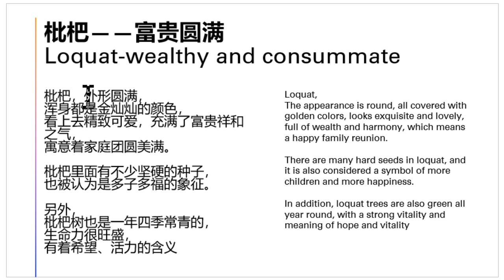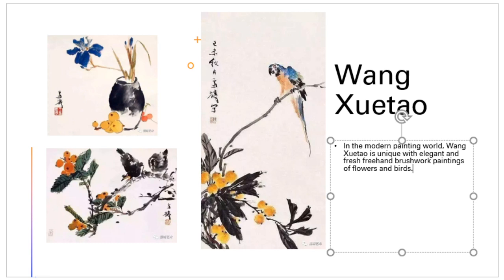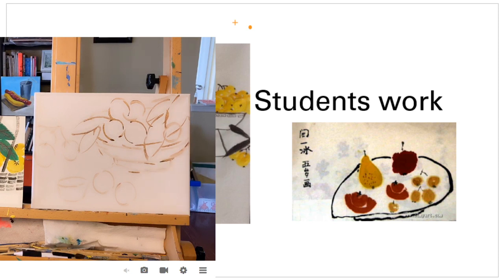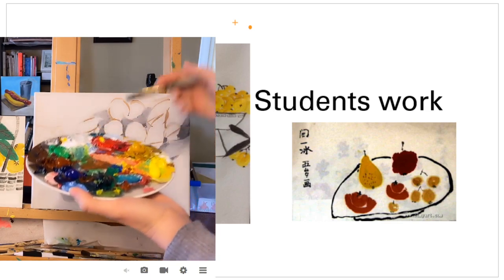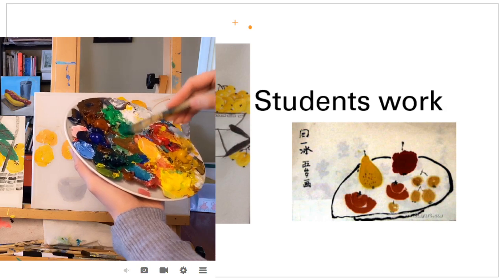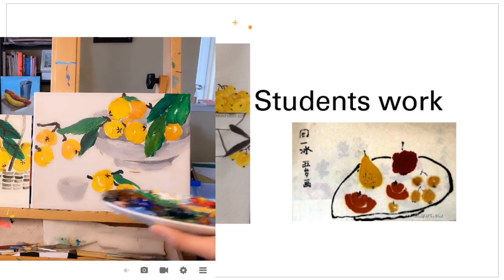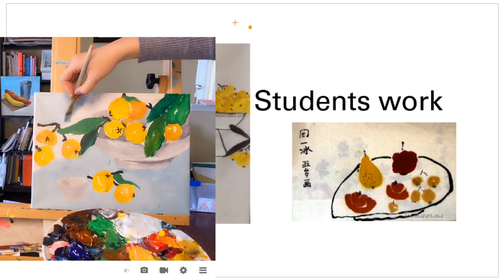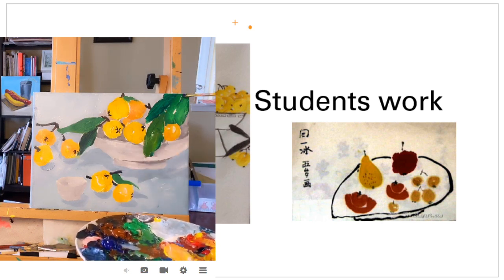Taste of Art - Apricots with Ink Brush Painting